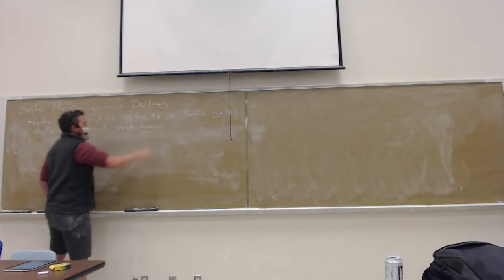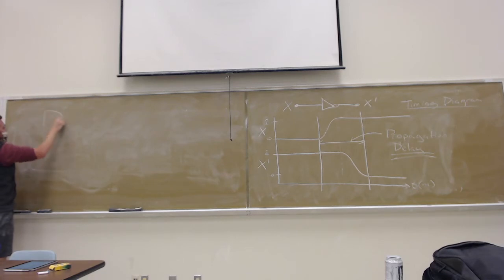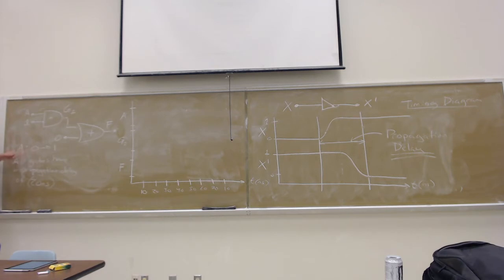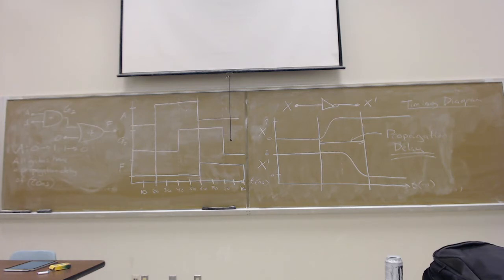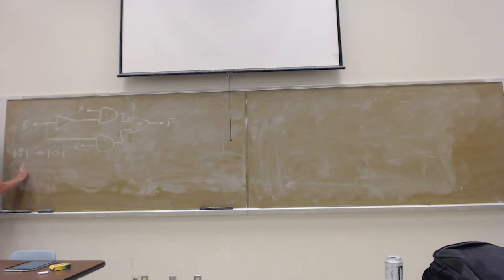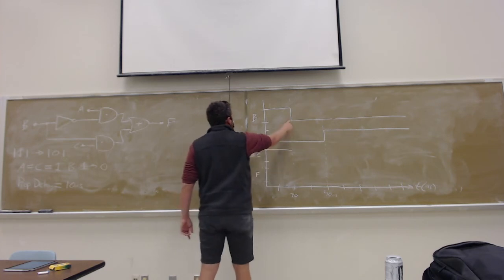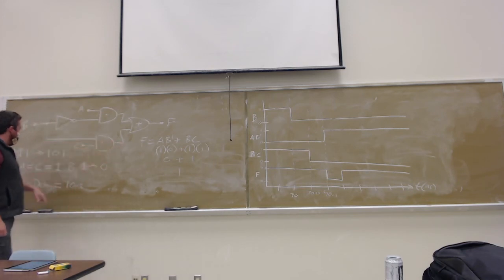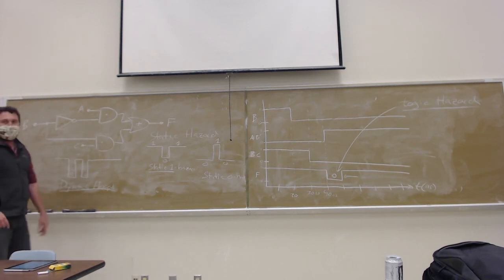ECE 2372.002 Lecture 15 "Timing Diagrams"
Drawing timing diagrams for combinational logic circuits.